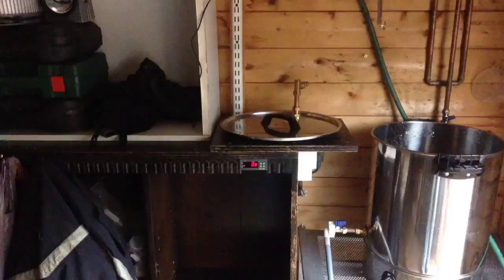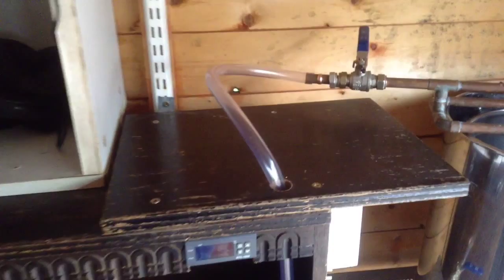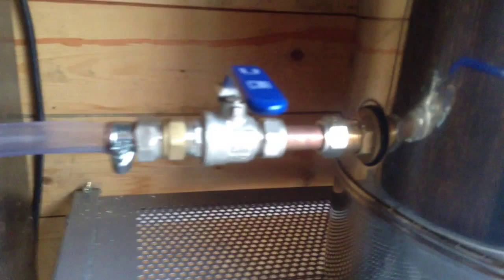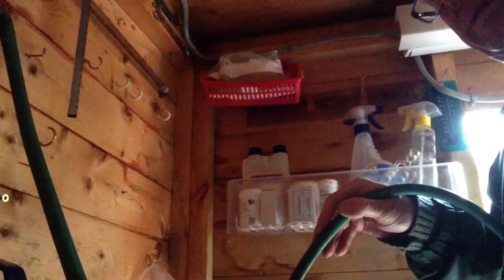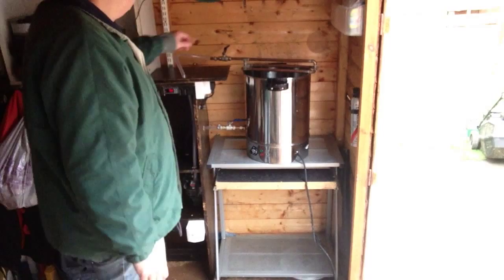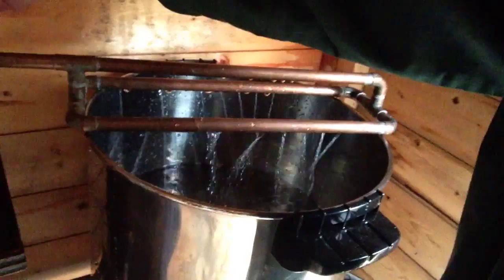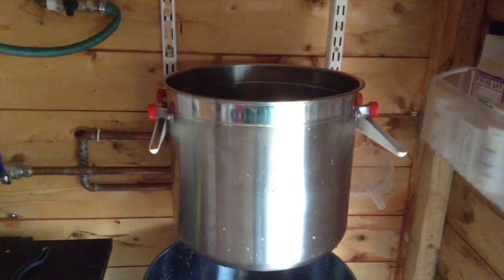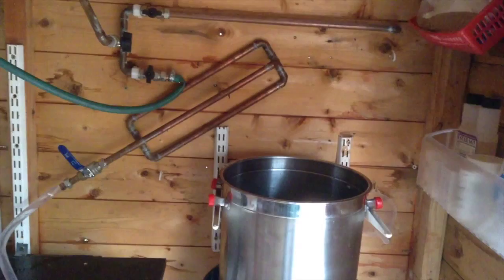Vlog 63 Homemade All Grain Beer making Machine Part 3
Welcome to the Old Farts Brewery and Today: Homemade All Grain Beer making Machine Part 3